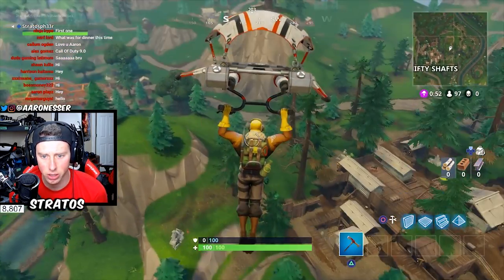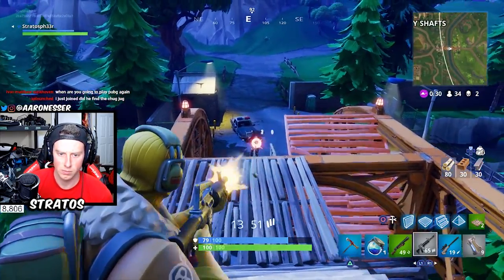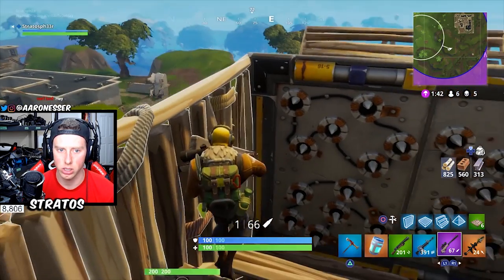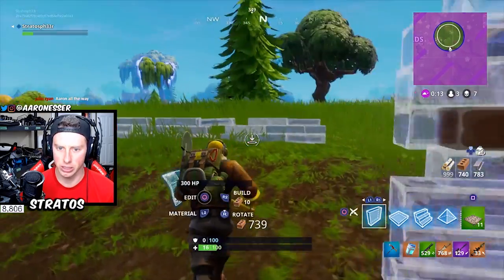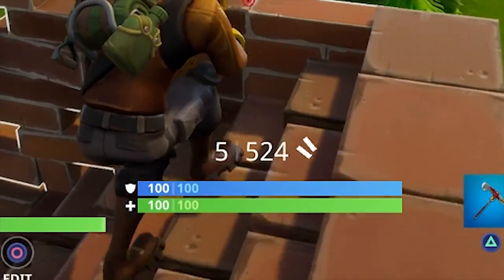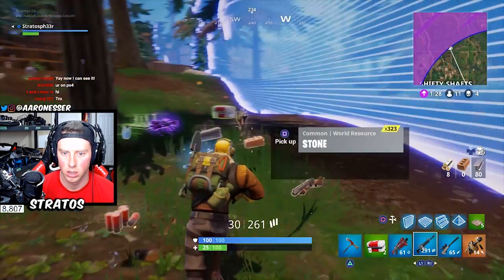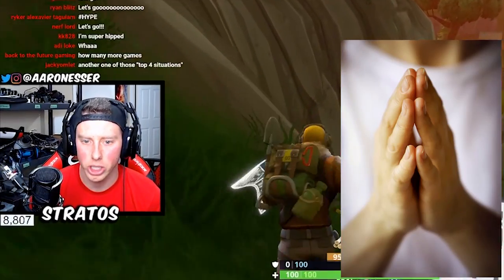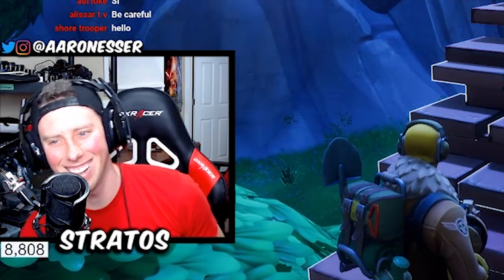NEW CHUG JUG COMES IN CLUTCH! (Fortnite Battle Royale)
Back to back Victory Royales with the use of the new Chug Jug to get the wins!